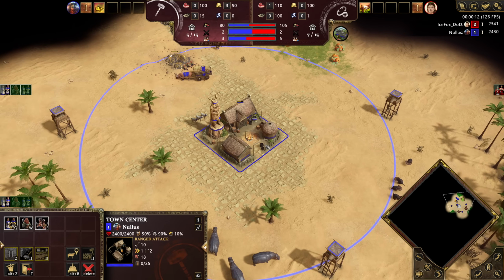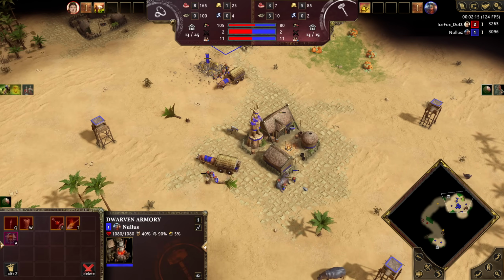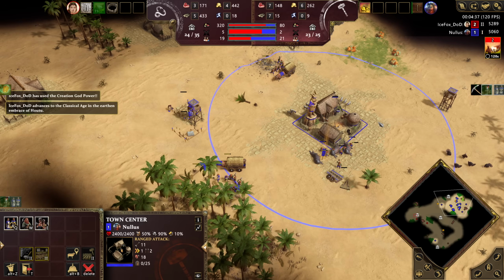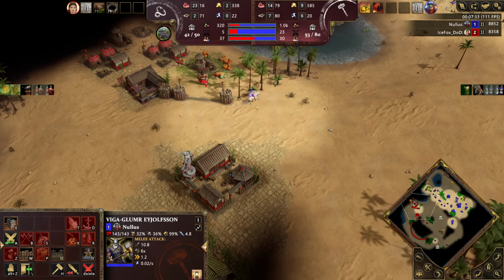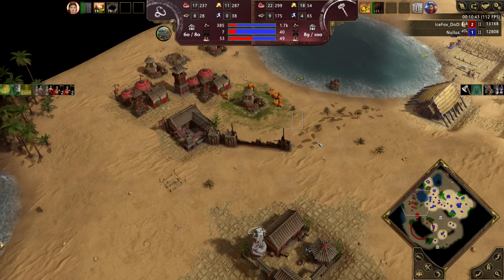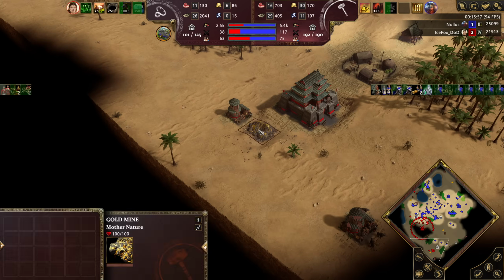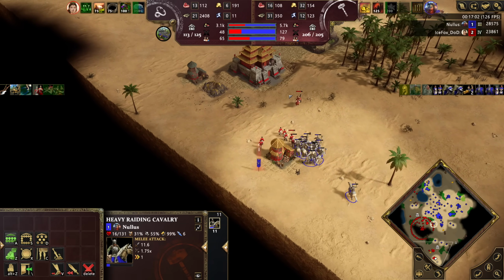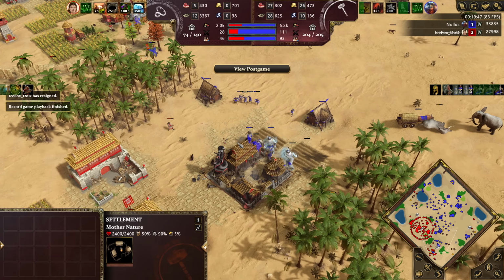There's a New Rank #1 on the Ladder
And He's playing Norse?

Game: Age of Mythology: Retold / AoM: Retold